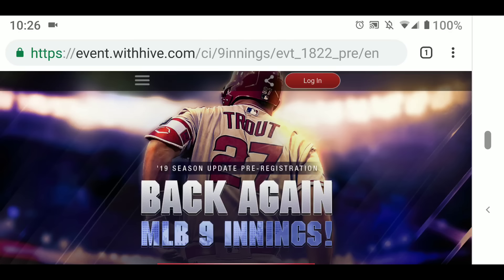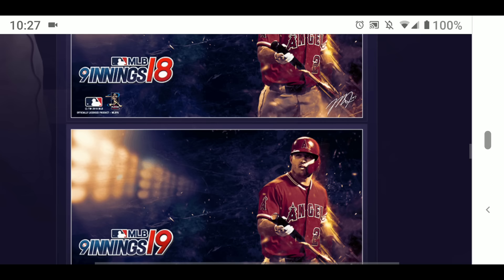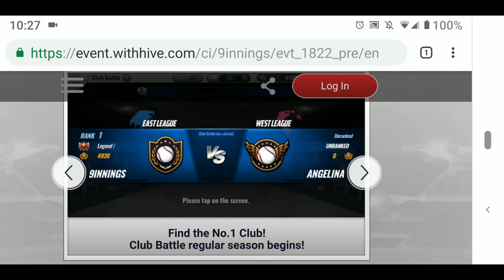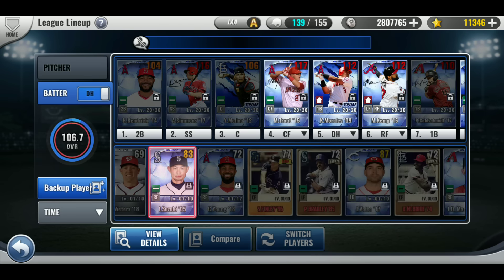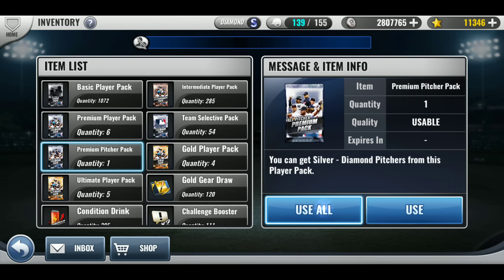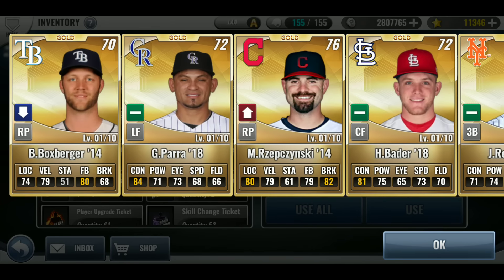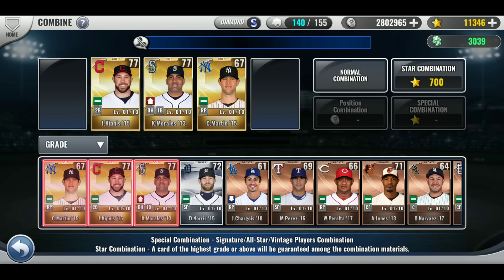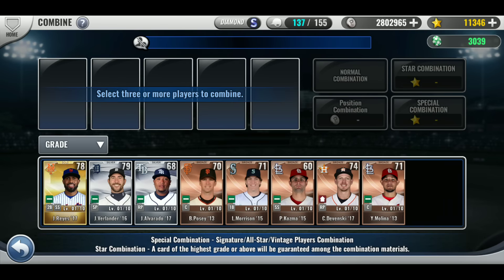MLB 9 Innings 2018, Missed Prime Diamond!! Packs! & Pre-Registration 2019!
Showing a Great Ichiro! Missed a Prime Diamond, Pre-Registration Details!